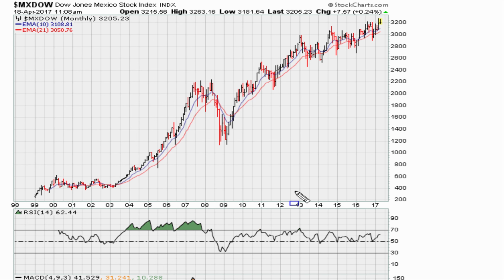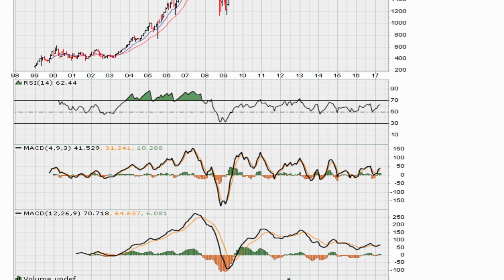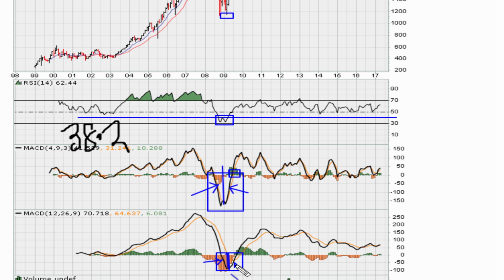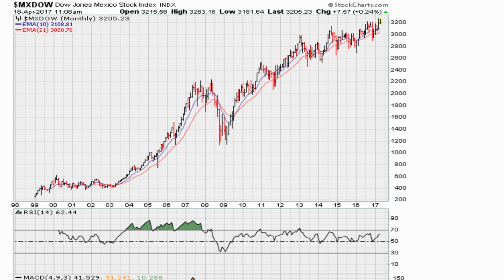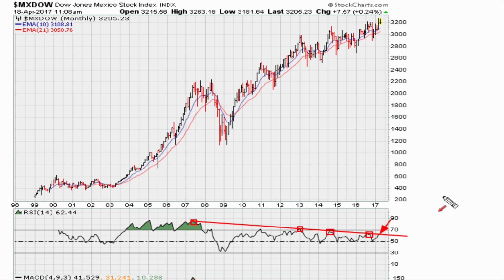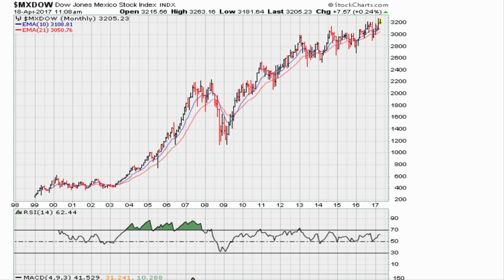Daily 2-Minute Chart Study #429: Multiple Red Flags At Historic Highs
The worst type of negative divergence is when a stock records new highs but fails to push it's RSI past the 61.8 level. When this happens the odds of a strong pullback are elevated.

A failed breakout attempt can also be used to gauge strength  to maintain a rally, and also a trading instruments intent.

One of the very common fundamental errors that investors or traders engage in is in the act of looking for beaten down stocks with the idea to own then at discounted prices; commonly referred to as the "buy low, sell high strategy".

Traders commonly associate stocks that are below 30.9 on their monthly RSI (or even any other time frame for that matter) as being areas were a stock is "oversold" and due for a bounce.

This is leads to a fundamental error in owning very strong downside momentum instruments on their way to much lower prices.

Owning stocks or instruments whose monthly RSI is below 30.9 is a critical fundamental error as shown in this brief video.

It is only AFTER stocks have moved their monthly RSI above 30.9 that they can truly even attempt to stage a sustained rally.

Mexican Stock Exchange
Bolsa Mexicana de Valores
$EWW $UMX $HEWW $DBMX $SMK

MACD Divergence
MACD Strategy
MACD Indicator Strategy
MACD Trading
MACD Histogram
MACD Thinkofswim